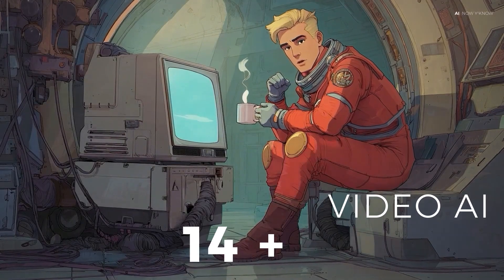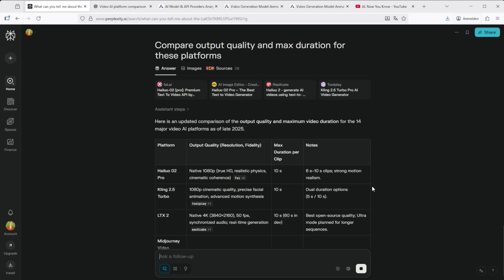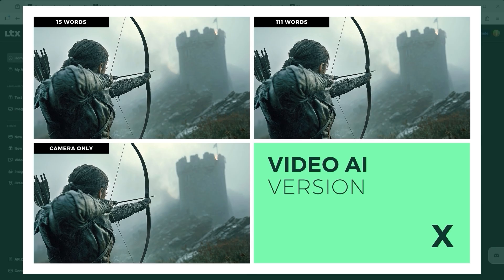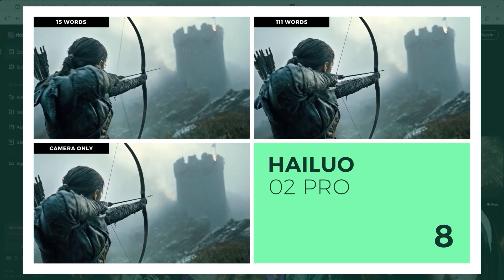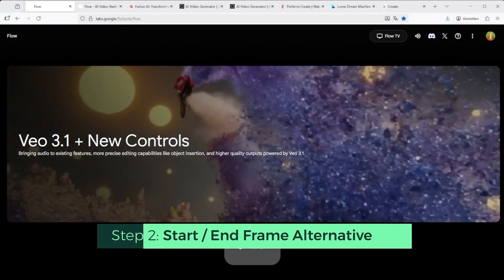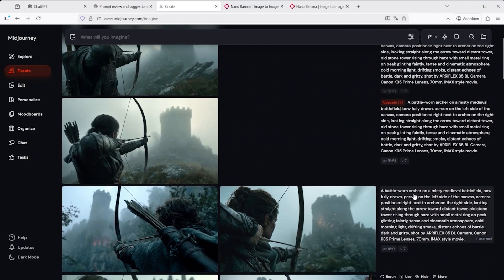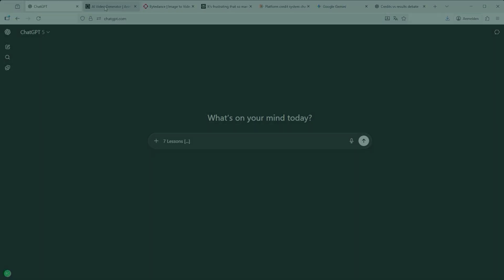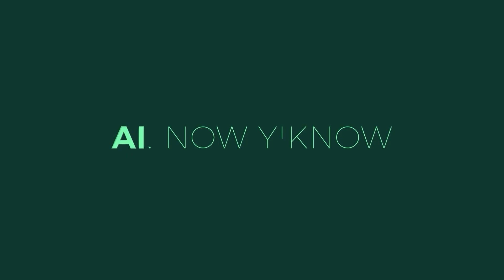Video AI: Precision – I Tested THE BEST Platforms (Part 1)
After seven days of testing, one question remained:
Which of the 14 Top AI Video Generators actually works?

I pushed every major platform to its limits using a single, brutally specific test prompt:
A lone archer. A distant tower. One arrow.
Same framing. Same setup. Real physics.

Result: 14 AI Tools + 126 Clips = only 4 Winners.

Four systems out of 14 managed to hold the required detail – correct start-to-end framing, motion logic, and physical consistency. This is the ultimate AI Video Generator Comparison. This video breaks down what happened, why most models fail, and the 7 critical lessons you should know before creating any AI video.

Tested Platforms (Timestamps)
05:37 – LTX 2
06:00 – Kling 2.5 Turbo
06:17 – Midjourney Video
06:37 – Moonvalley Marey i2v
06:53 – Pika 2.2
07:08 – PixVerse 5
07:31 – Luma Dream Machine RAY 3
08:02 – Hailuo 02 Pro
08:29 – Runway Gen-4
08:52 – Seedance 1.0 Pro
09:18 – Veo 3.1
09:47 – Vidu Q2 Pro
10:15 – Wan 2.5
10:35 – Sora 2 Pro

This is not about filters or style transfer. It’s about precision, motion, and consistency when AI video meets real-world physics.

Chapter
00:30 – Get started
02:51 – Step 1: the setup
11:09 – Step 2: start and end frame alternative
12:57 – Step 3: how to create a perfect start frame
15:36 – Step 4: seven lessons

Sora 2 Pro vs Wan 2.5, Seedance Pro, Kling 2.5 Turbo: 8 Lessons I Learned About Video AI